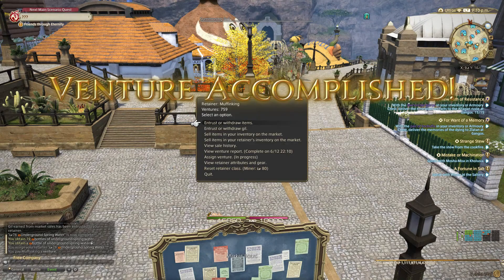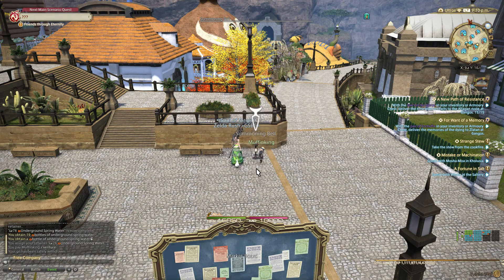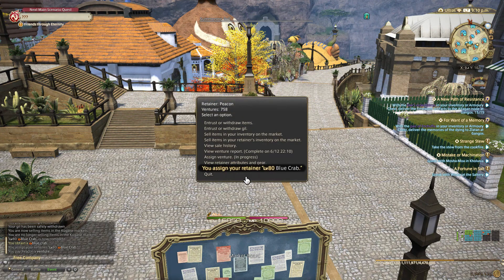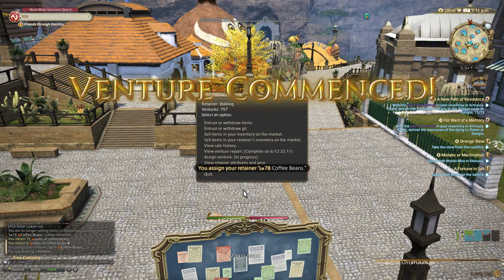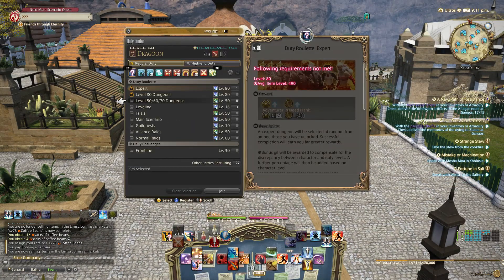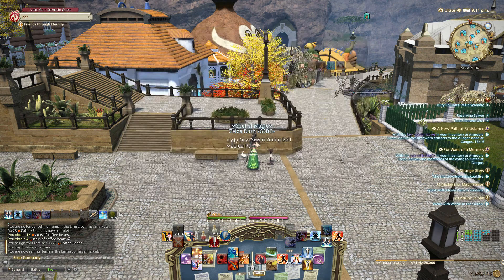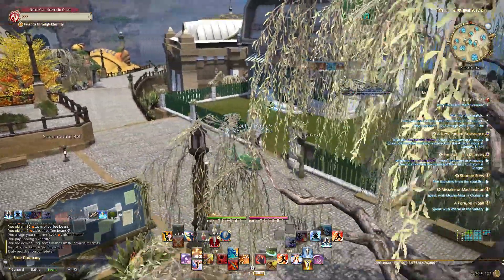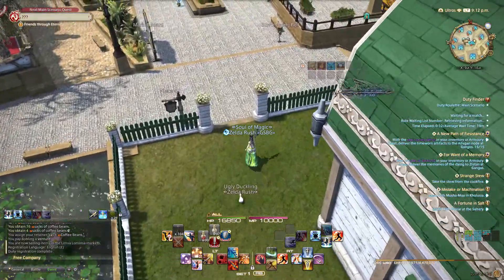Channel Update For June!